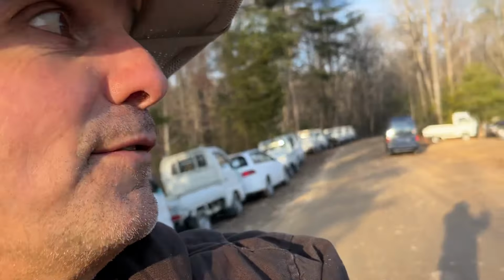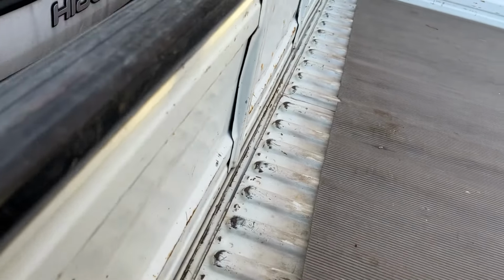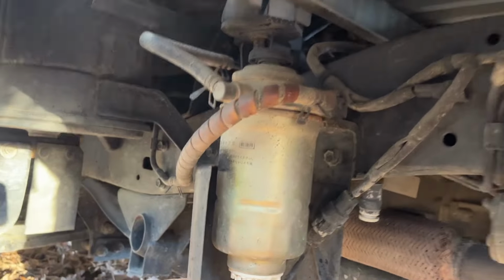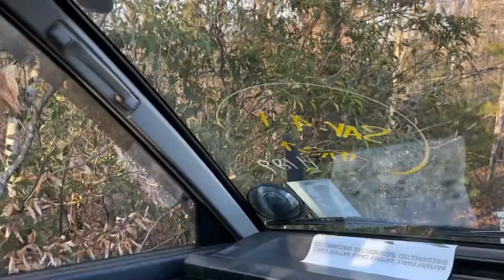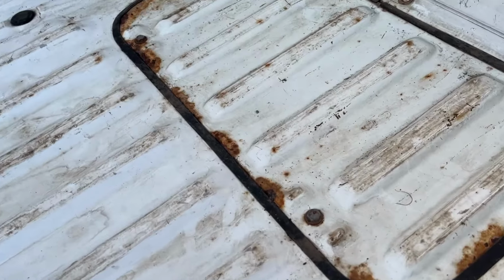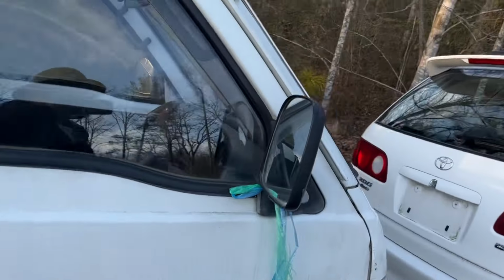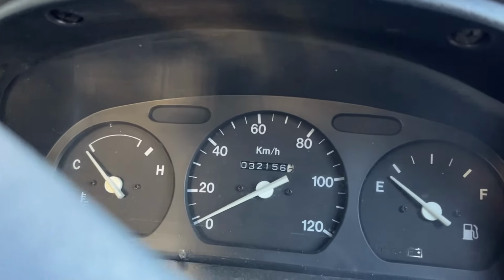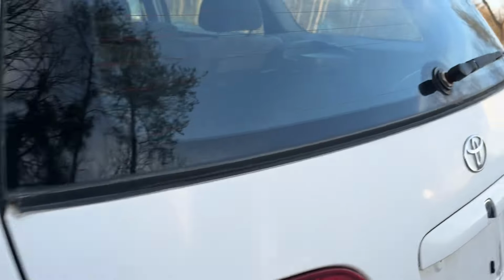January 21, 2023 shipment ￼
This is a video of four trucks that just came in...possibly a 4wd Toyota Caldina station wagon:)